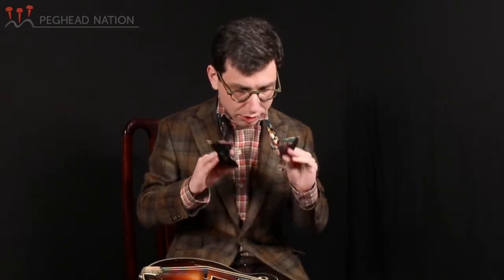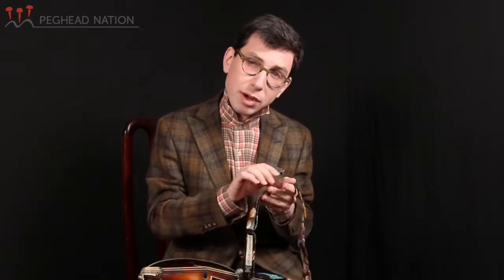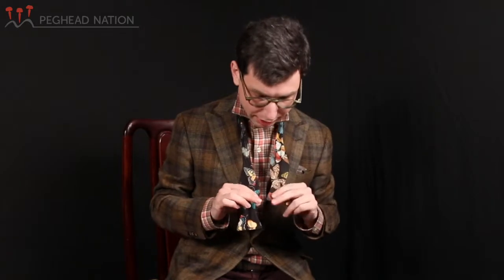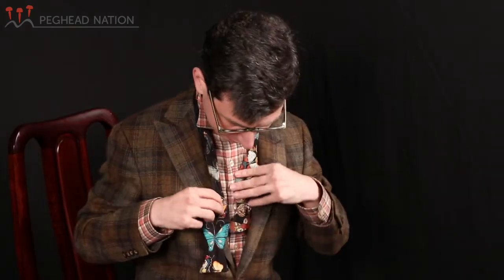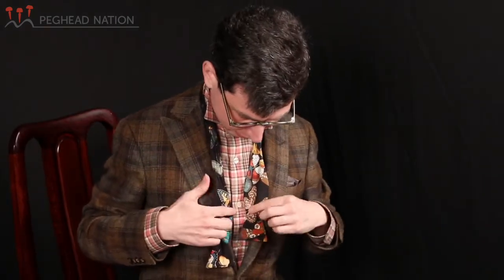Aaron Weinstein: How to Tie a Bow Tie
Aaron Weinstein is having a big year. He was recently named as one of Downbeat’s Rising Stars in the venerable publication’s 2019 critic’s poll, and he has a new album called 3x3, which is now available for pre-order on Amazon.com.  And his popular Peghead Nation course, Chord Melody Mandolin with Aaron Weinstein was released a few months ago, much to the delight of the mandolin community.

This continues a thriving music career in which Aaron has worked with countless music luminaries, from Les Paul to Bucky Pizzarelli to Jay Geils and Skitch Henderson. In this special Peghead Nation bonus video, Aaron reveals the single most important lesson he has learned along the way. Thank you, Aaron, for shedding light on this important topic.

Pre-order Aaron's new album, 3x3, on Amazon.com

Enroll in Chord Melody Mandolin with Aaron Weinstein now and get your first month FREE (or $20 off an annual subscription).